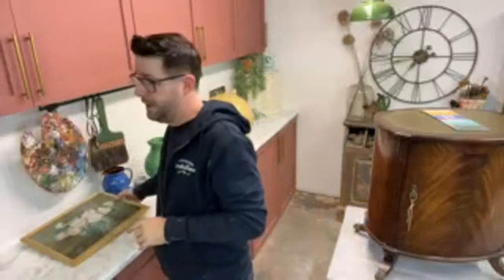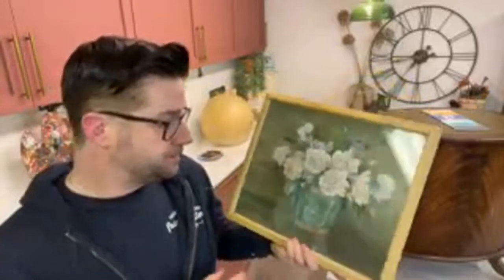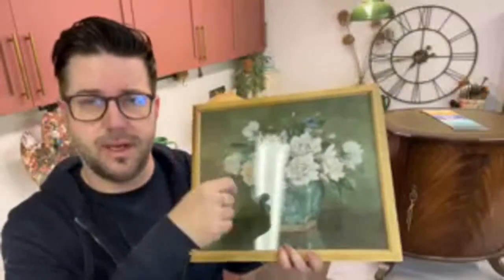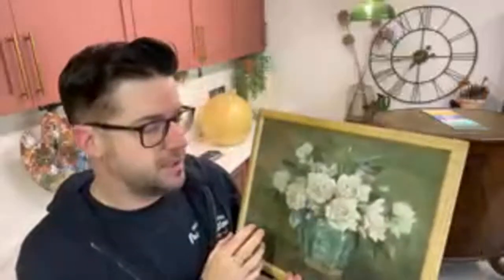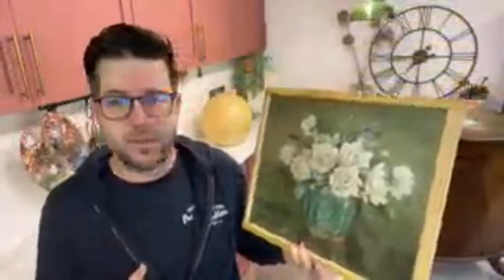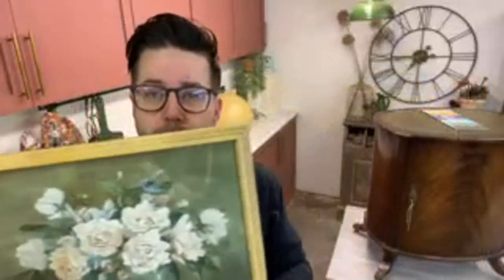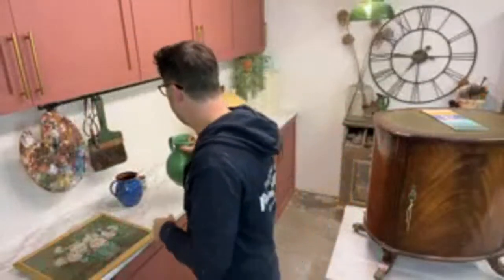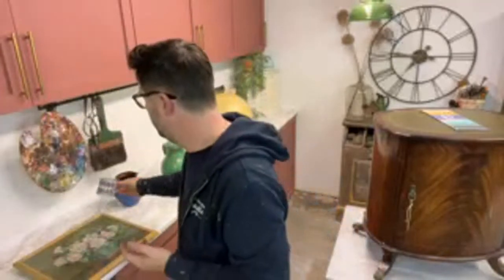Preparing for the next tutorial